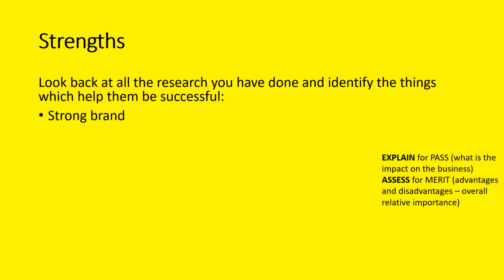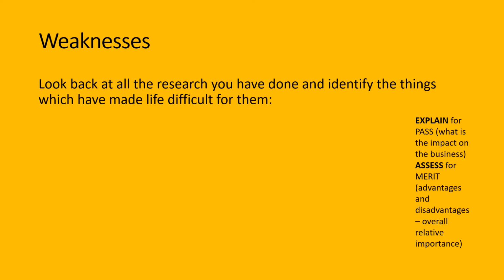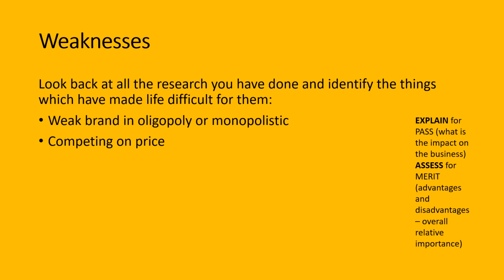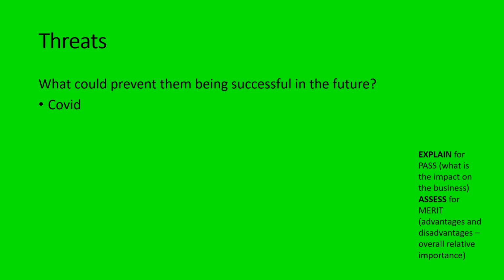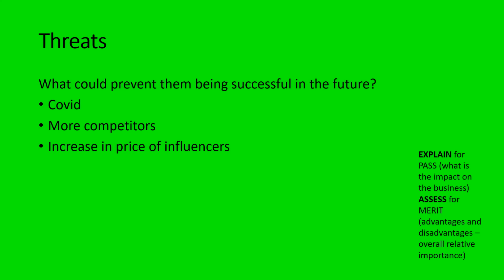Btec National In Business, Unit 1 Exploring Business, Learning Aims C & D, Help with SWOT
Short video about SWOT